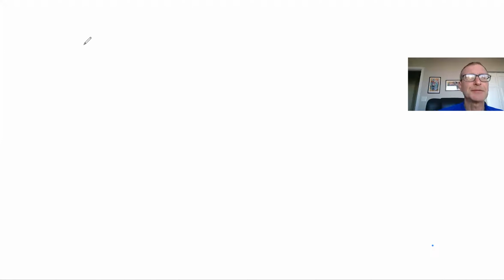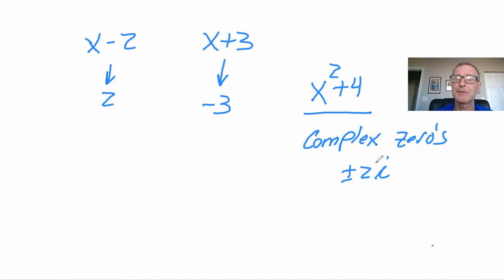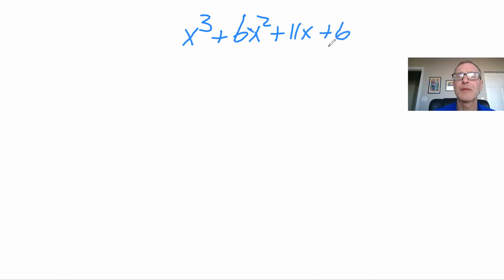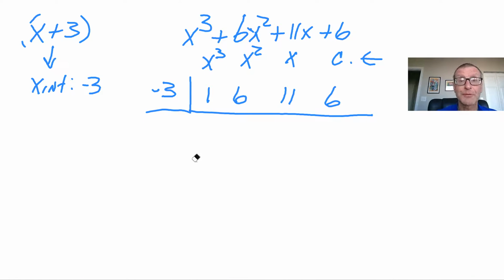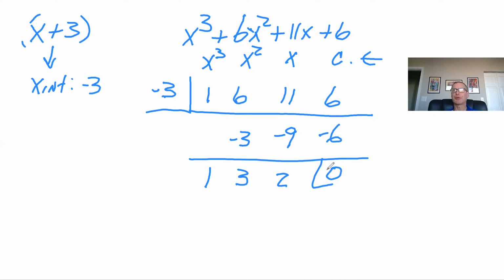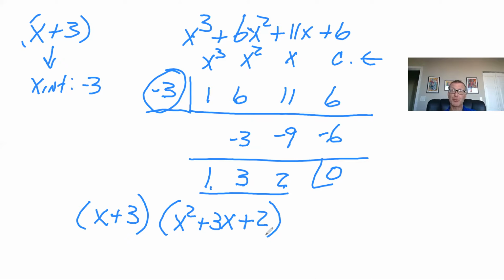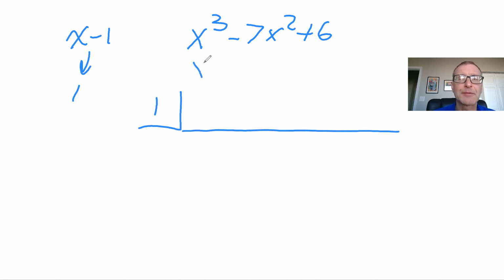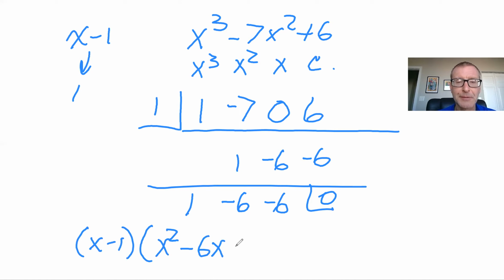College Algebra Section 5 5 Synthetic Division